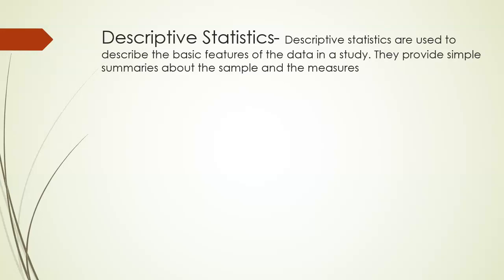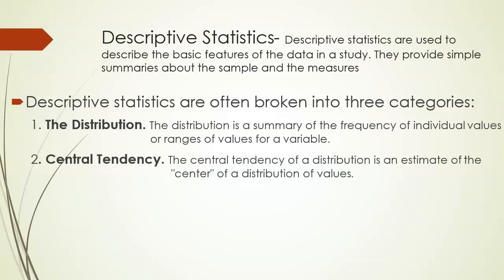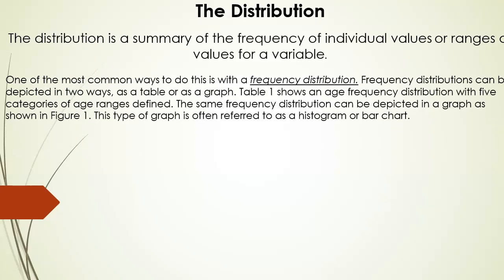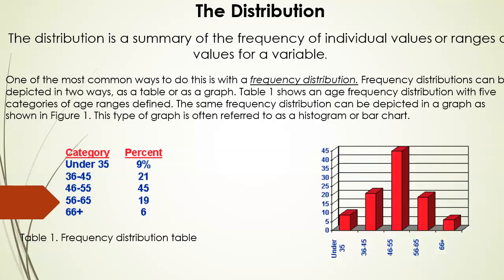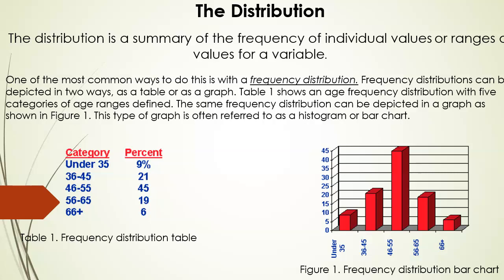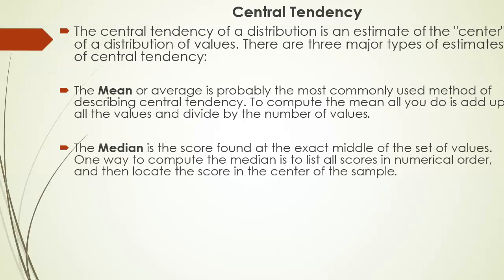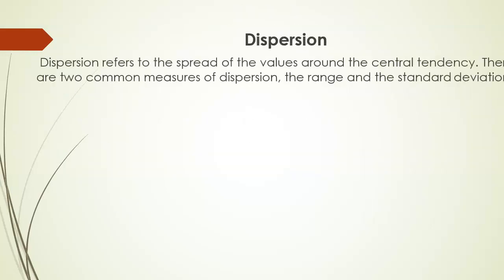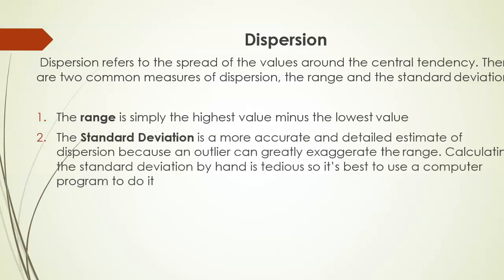Dr Murray video on descriptive statistics